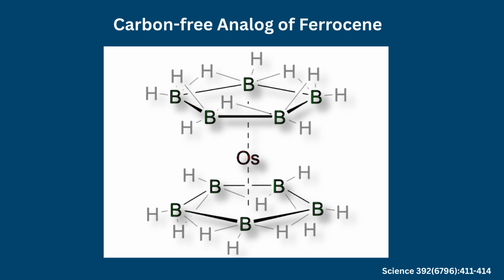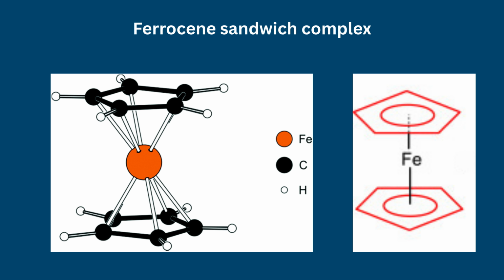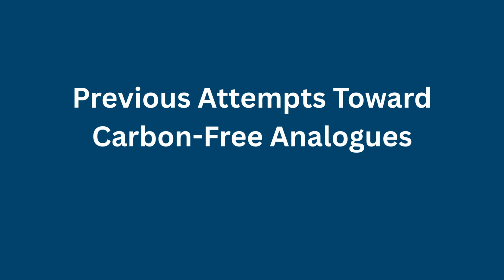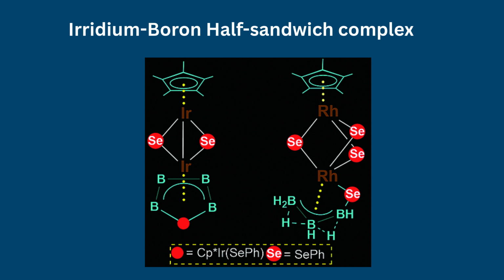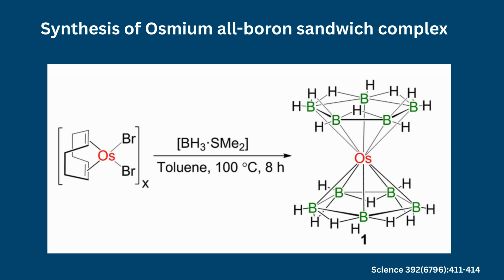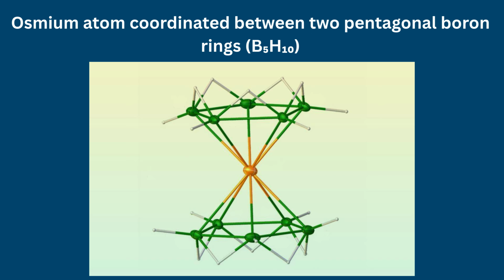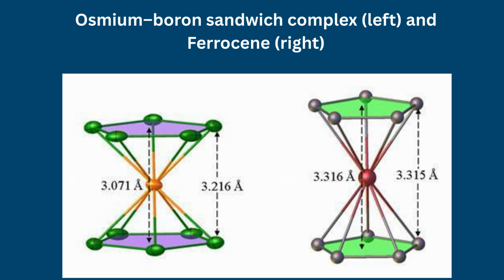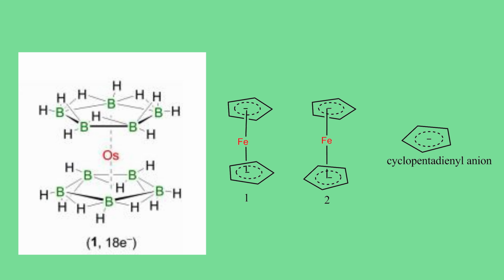Carbon-Free Ferrocene Analogue: All-Boron Osmium Sandwich Complex, A Significant Milestone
The synthesis of carbon-free analogues of classical organometallic sandwich compounds represents a longstanding challenge in inorganic and main-group chemistry.
00:00 - Introduction
01:58 - Previous Attempts Toward Carbon-Free Analogues
03:02 - Synthesis of the Osmium–Boron Sandwich Complex
04:00 - Structural Characterization
05:55 - Implications and Applications